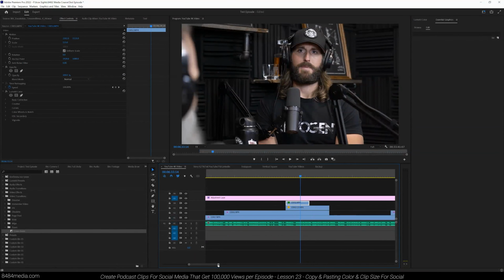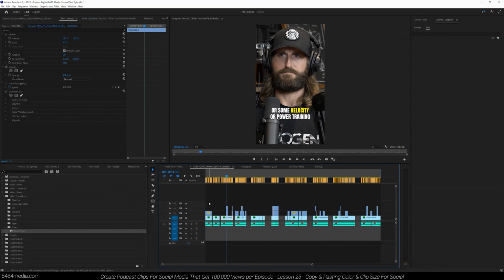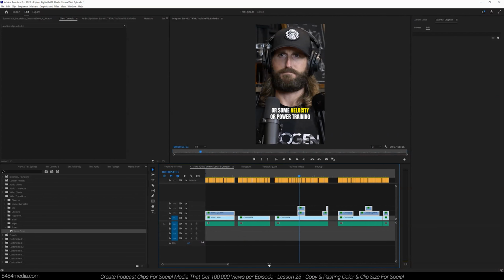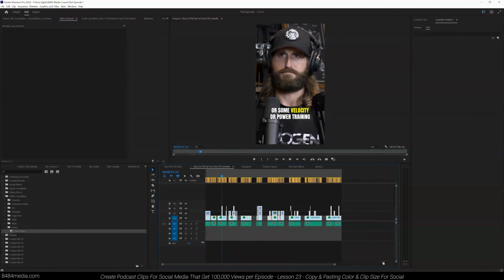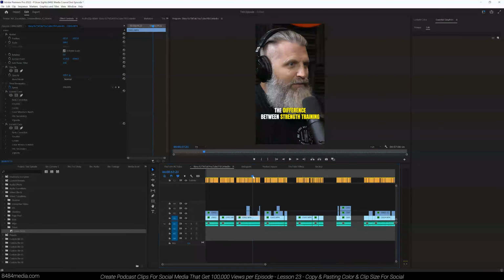Lesson 23 - Copy & Pasting | Edit Viral Podcast Clips (FREE Course)